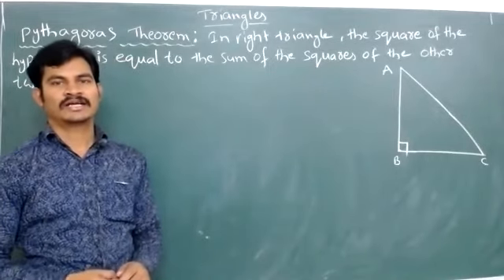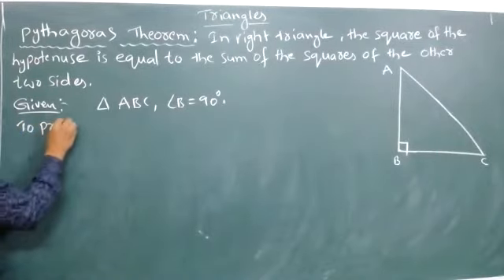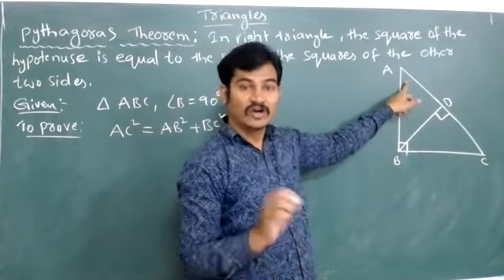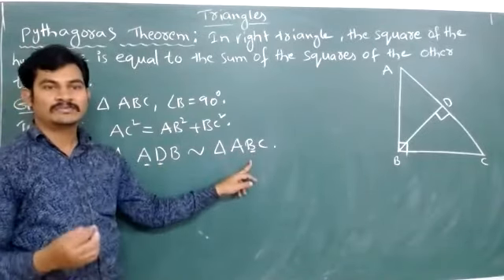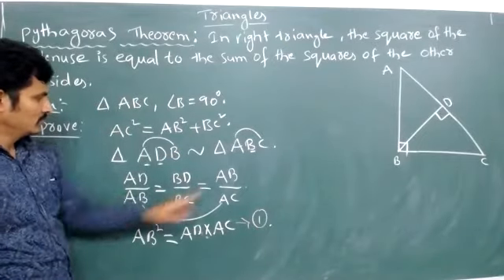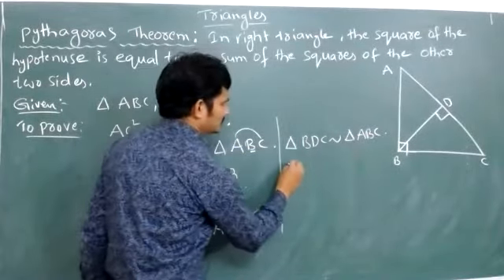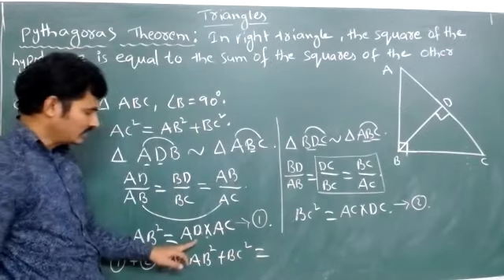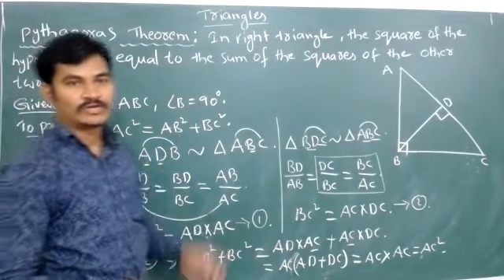Class X | Maths | Triangles | by Mr Ramdas Molgurwar